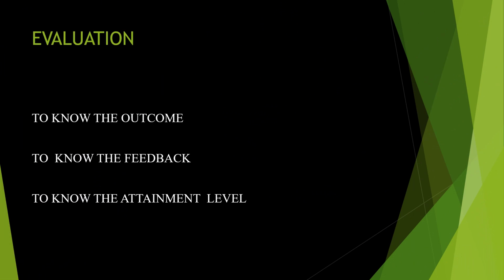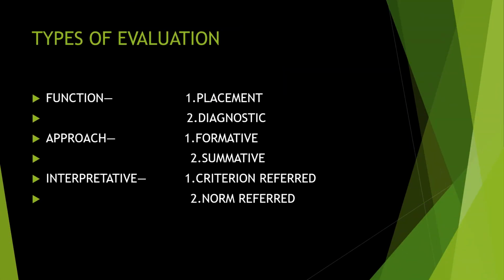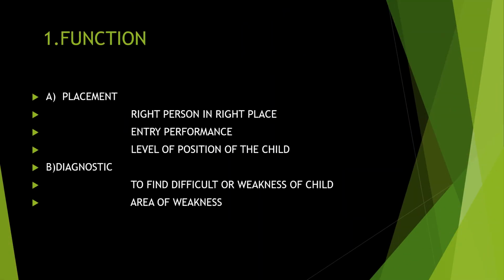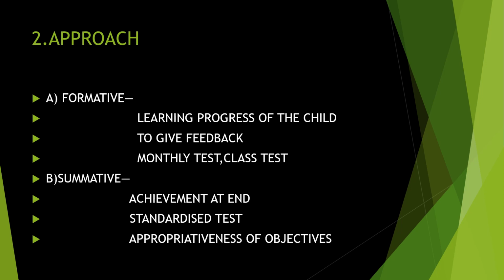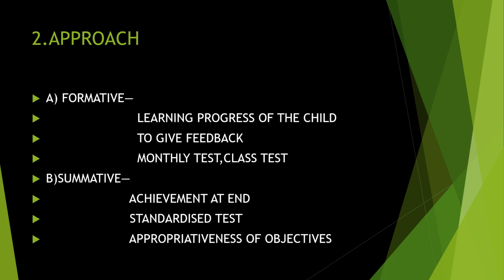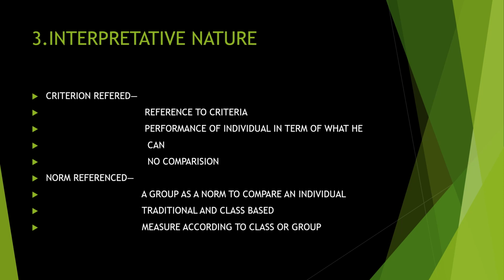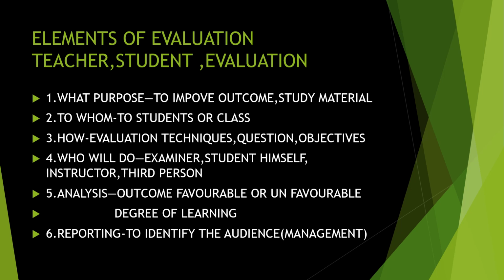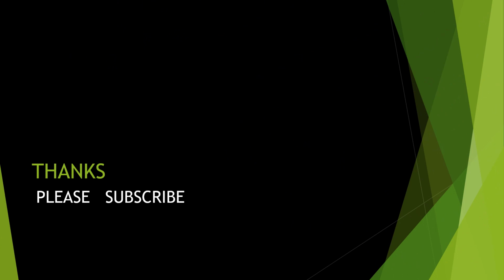UGC NET PAPER 1 TEACHING APTITUDE-EVALUATION,TYPES OF EVALUATION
UGC NET PAPER 1 TEACHING APTITUDE-EVALUATION,TYPES OF EVALUATION,ELEMENTS OF EVALUATION.